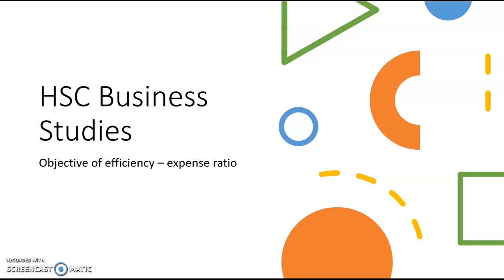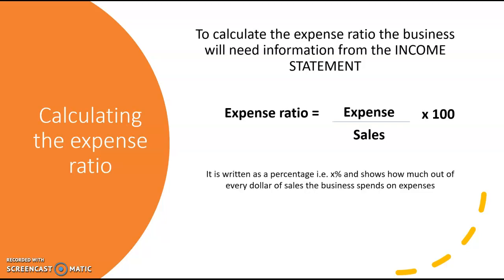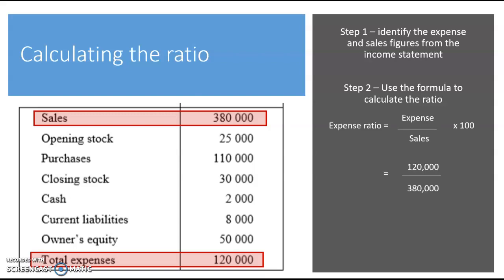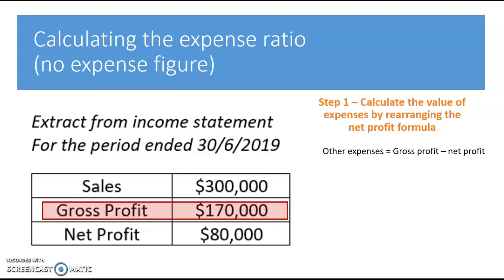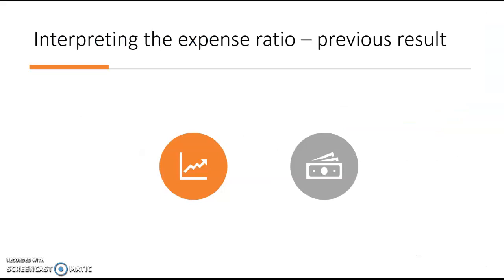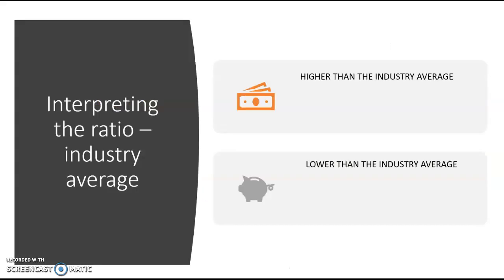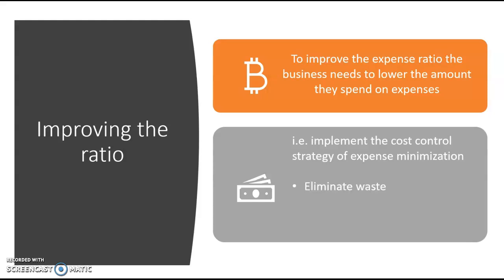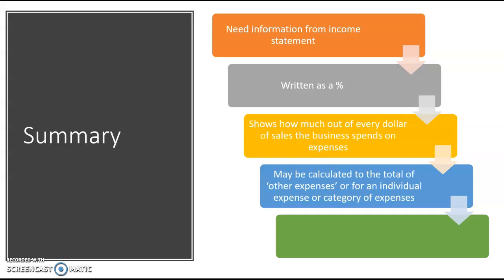Objective of efficiency (the expense ratio)